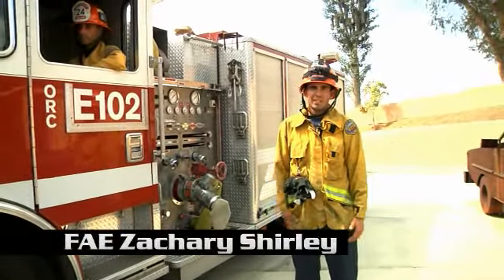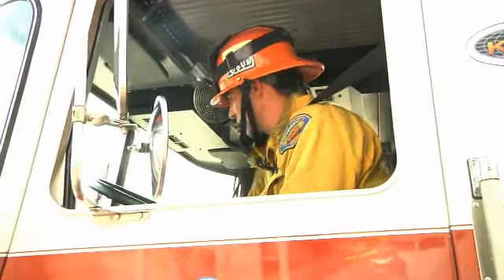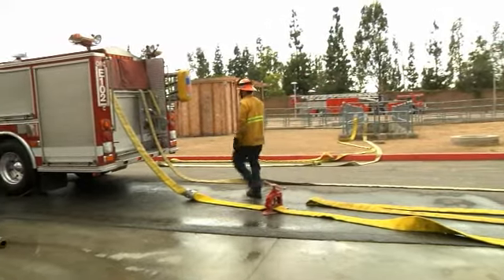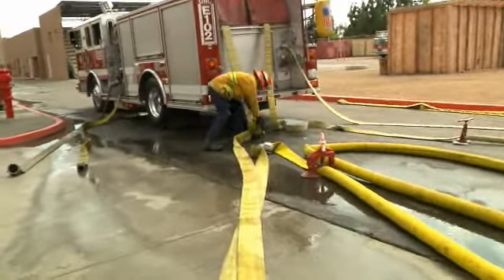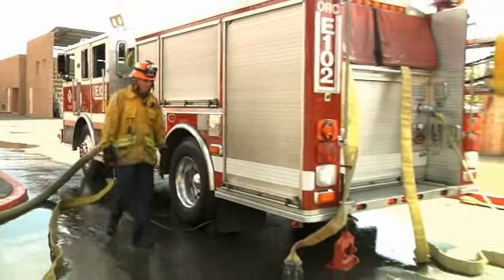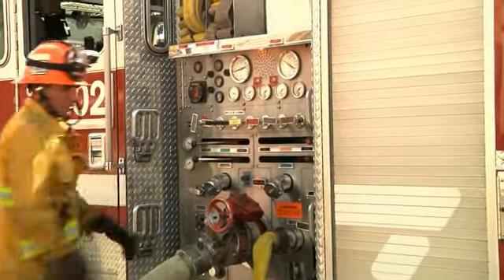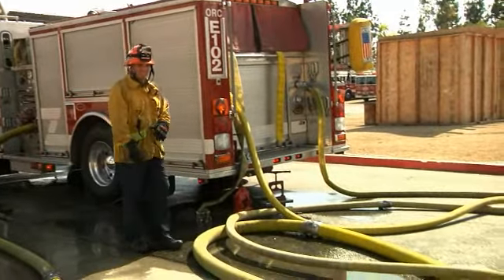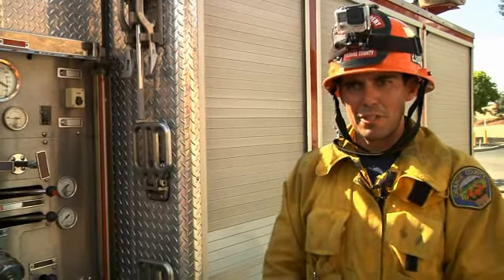FAE Skills - Dual Forward Lay Wet to Multiple Lines